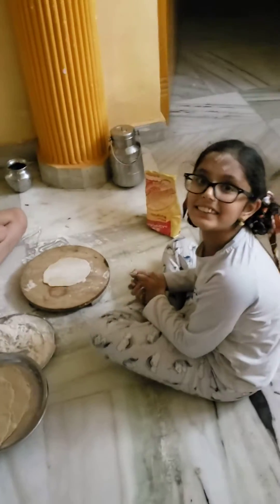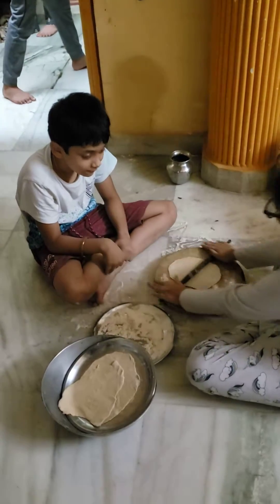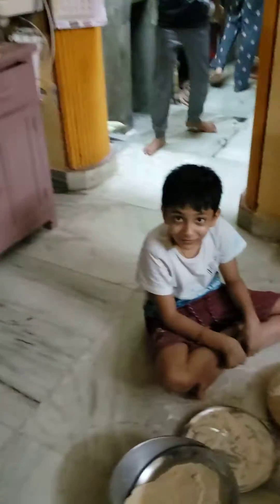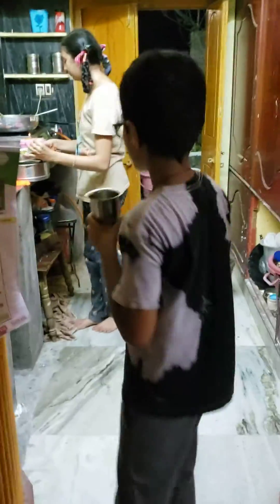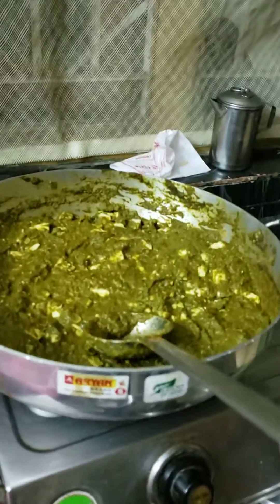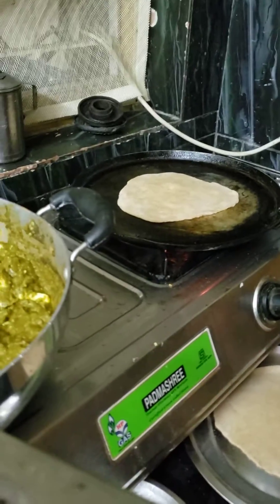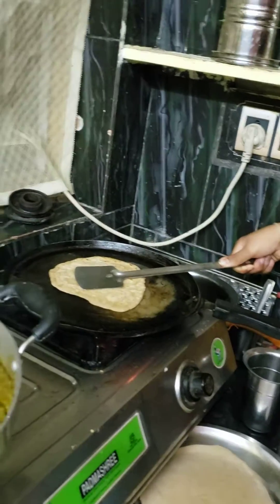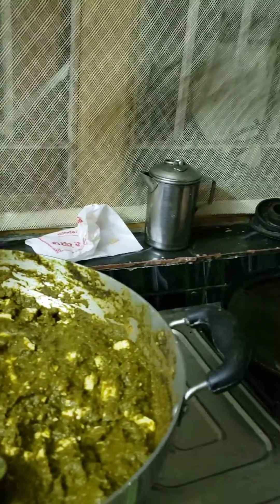preparing dinner for parents with cousins at grandma's place